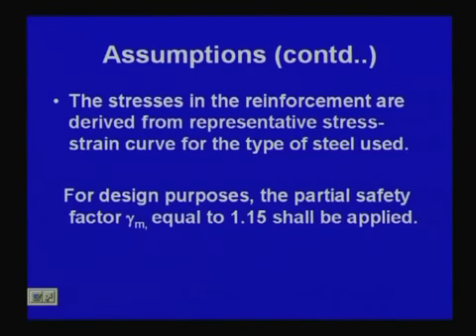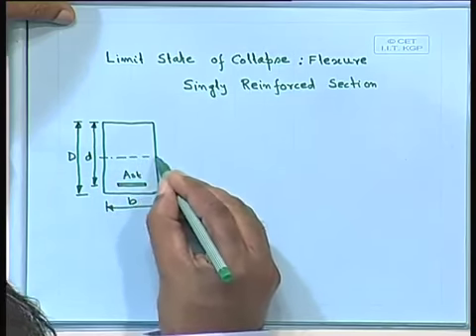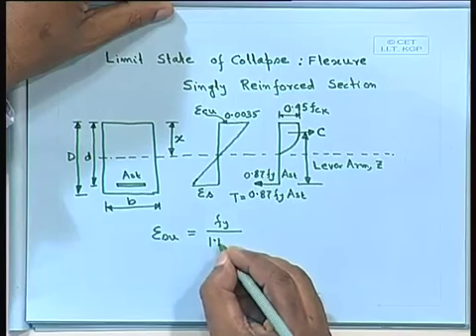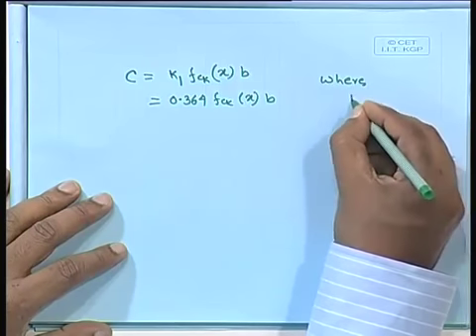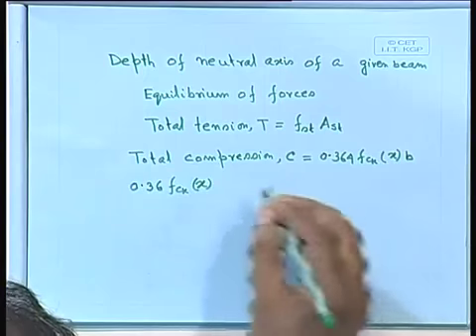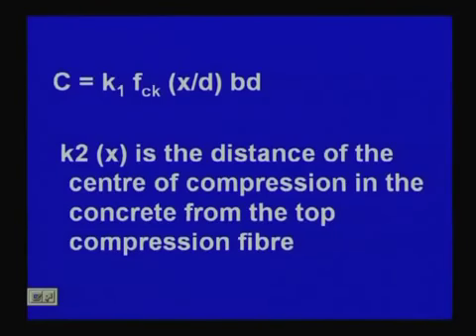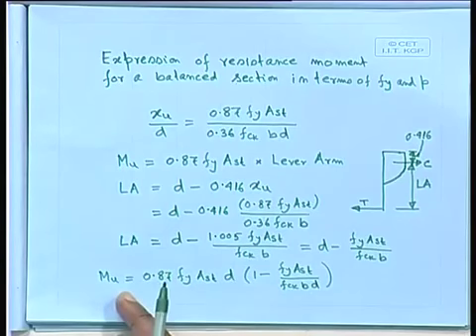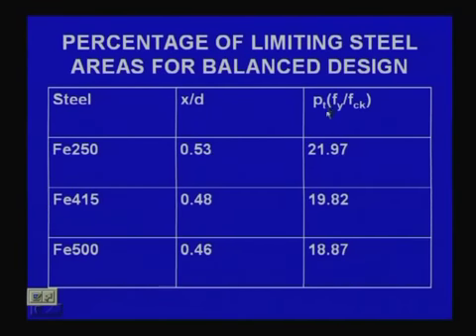Lec 6 Limit State of Collapse Flexure BestAvailable